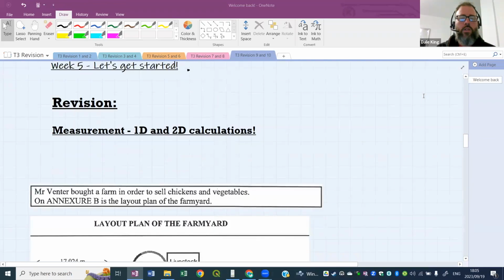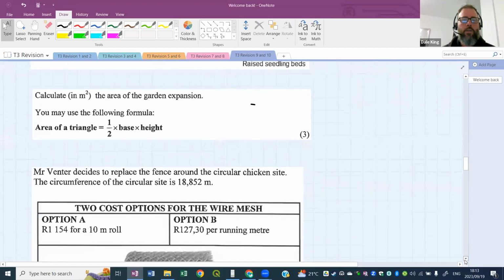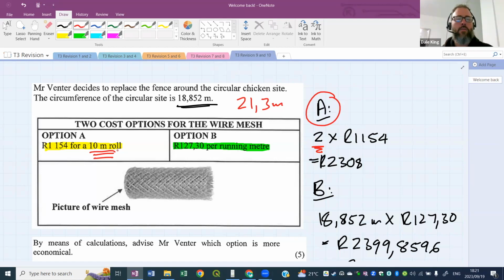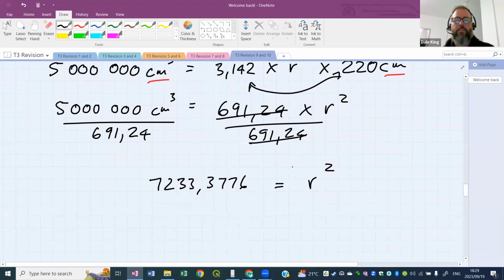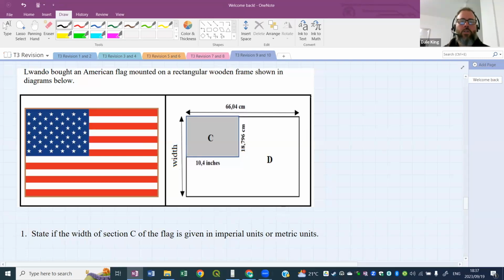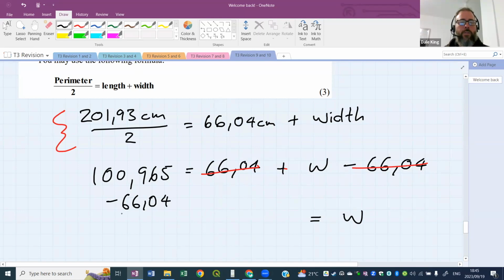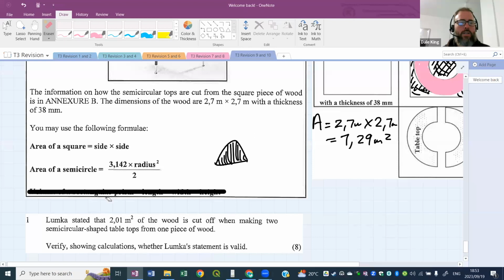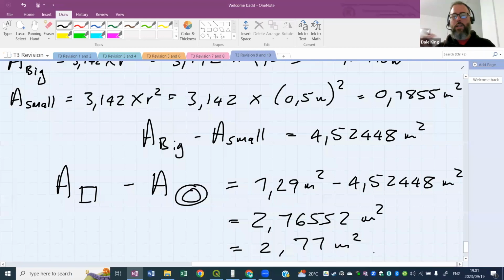Grade 10 - Revision - Trial Exams Math Literacy (measurement: 1d and 2d shapes)